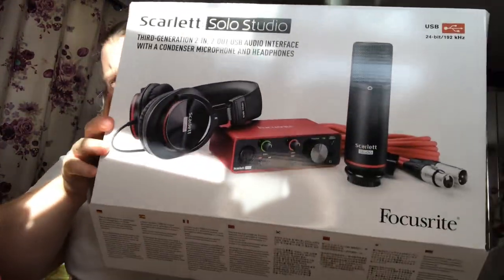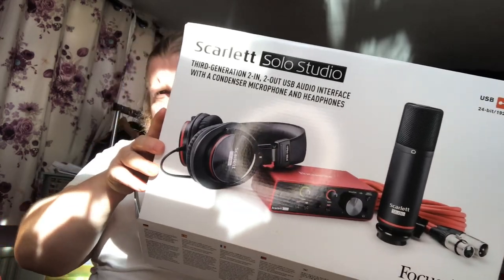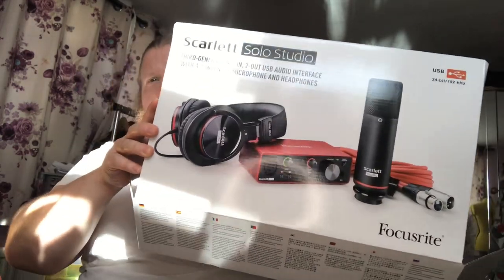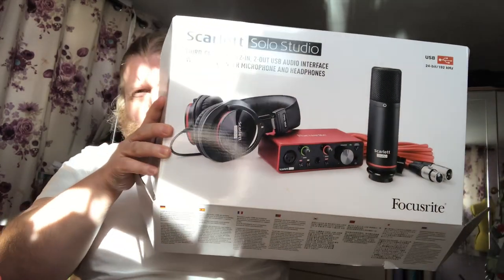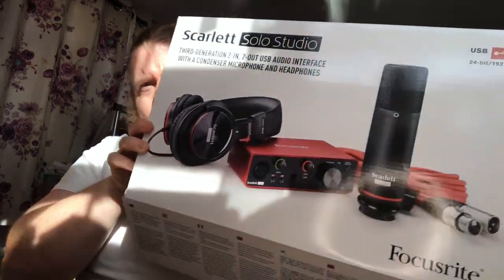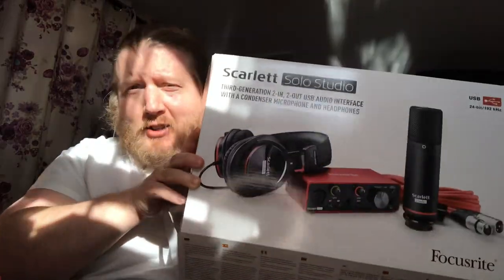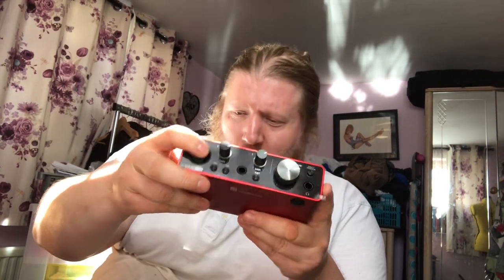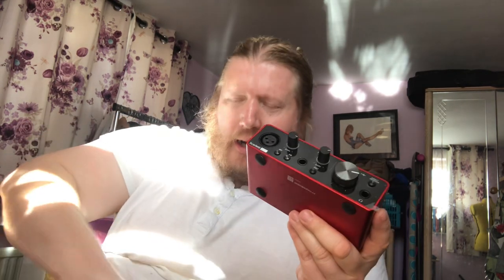home studio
This is a review of the Scarlett studio 2i2 hone recording studio bundle !! Like and describe for more like this and take a lot at our